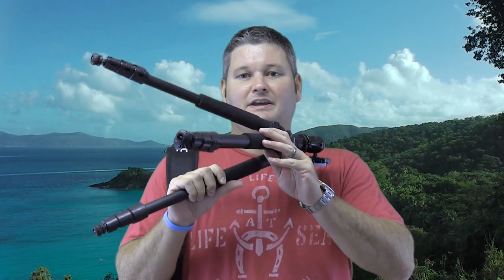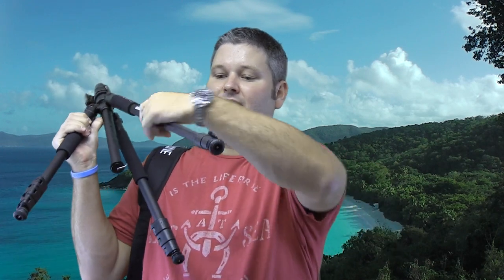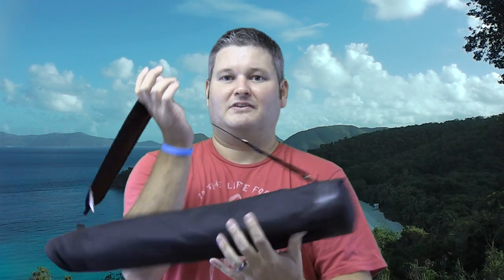Dolica Tripod Review - Dolica AX620B100 62-Inch Proline Tripod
The Dolica AX620B100 62-Inch Proline Tripod and Ball Head is incredible!  It's very well-made and has no problem supporting a DSLR or prosumer camera.  I use both my Canon XA10 and Nikon D3000 with it.  Both work great!  This is a professional tripod for a budget price.  It's highly-adjustable and can hold heavy camera.  It also has a hook to hang something heavy for filming in windy environment.  It collapses to a nice size for transport and comes with a very high-quality carrying case.  I highly recommend this tripod and own two of them!  The quick-release mount is nice too because it can stay attached to the camera.  I love this tripod!  Filmed with Canon XA10 camera.